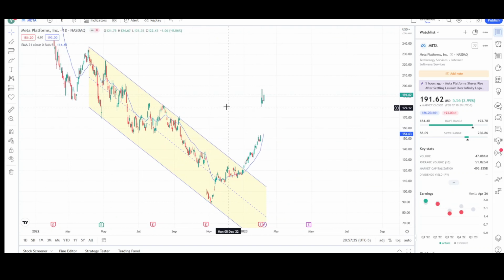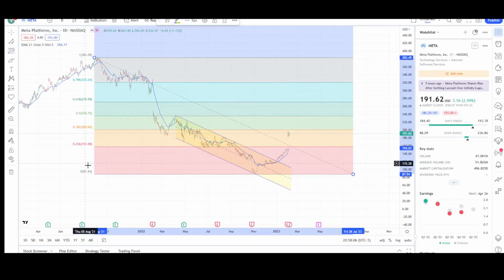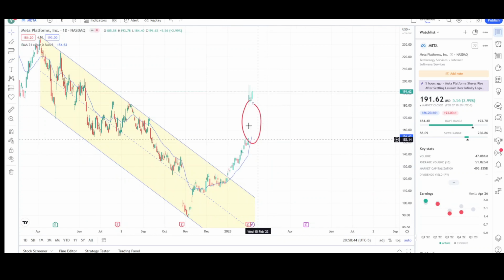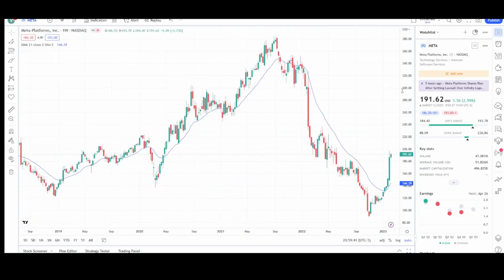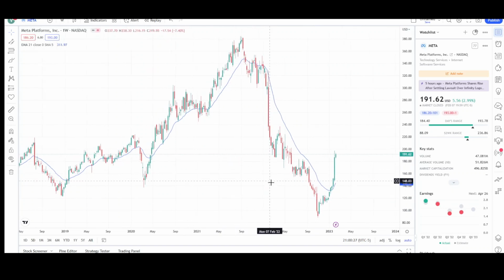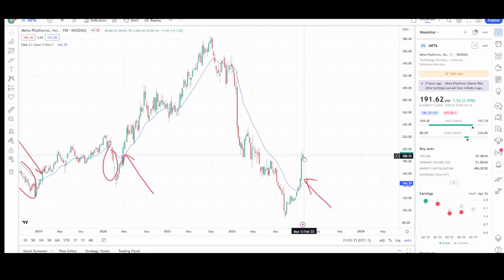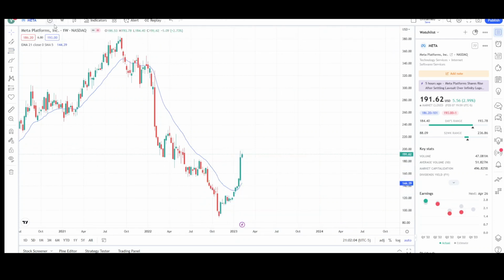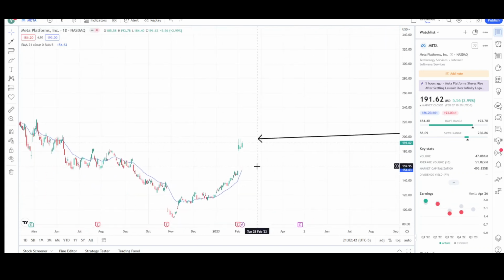Meta Platforms Stock (META) | Price Predictions Using Technical Analysis.